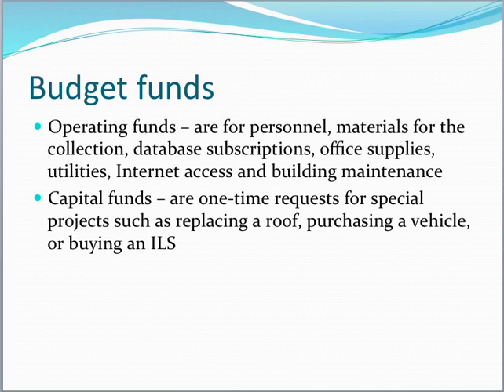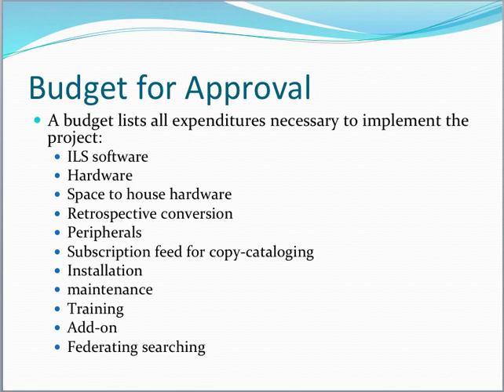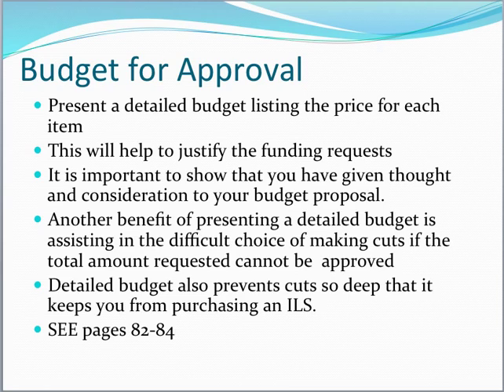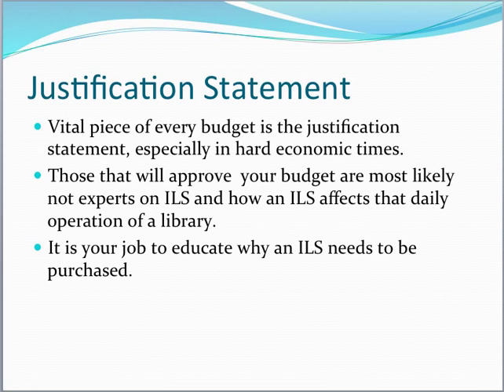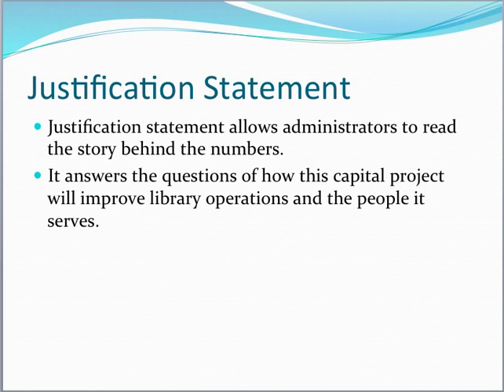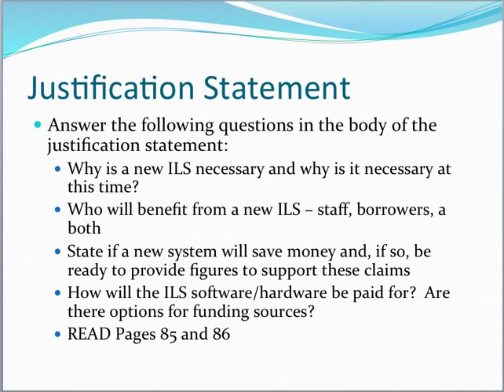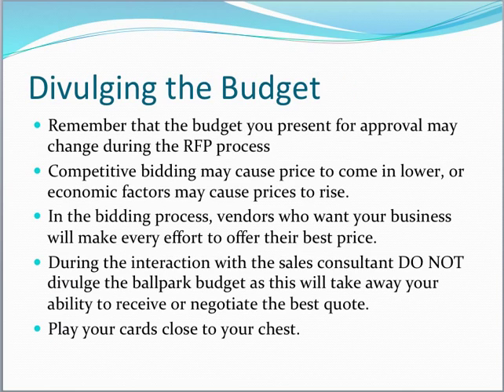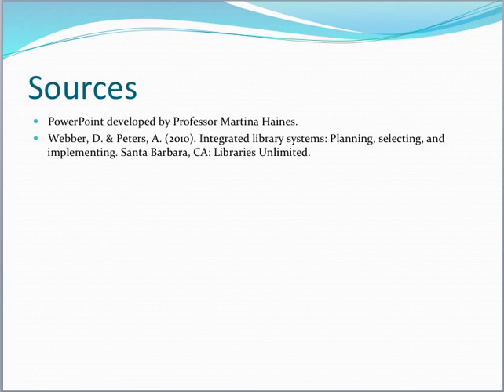LS573 Creating the budget Chapter 8.mp4